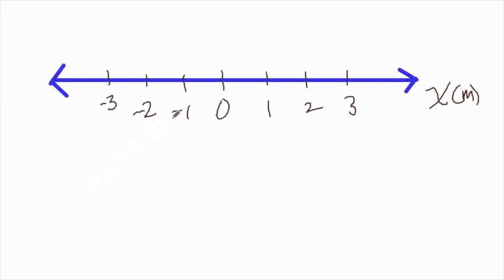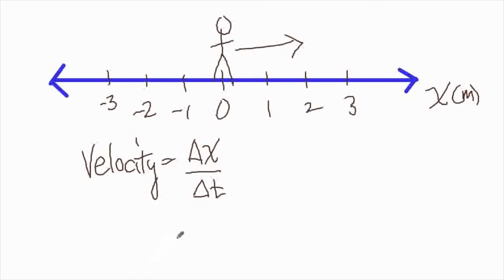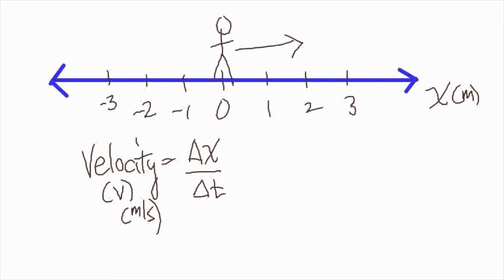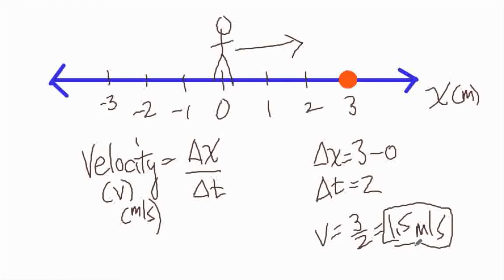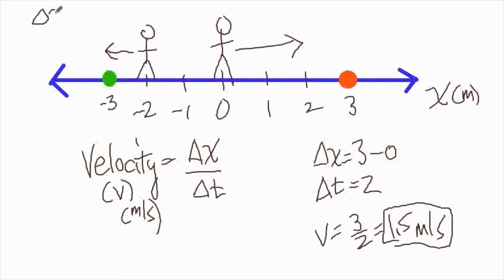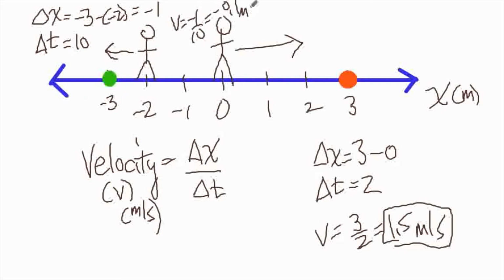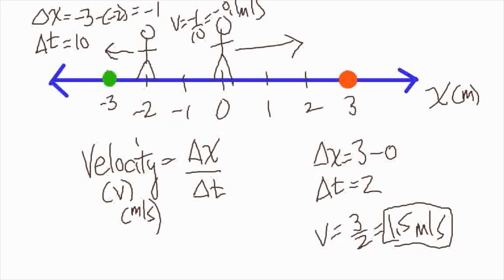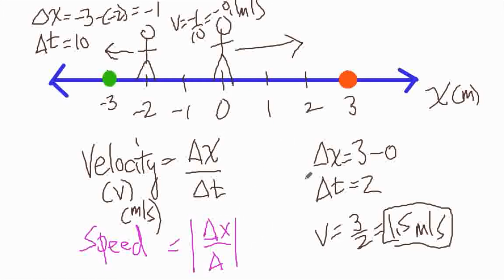Philfour AP Physics 1 : Basics - Velocity & Speed